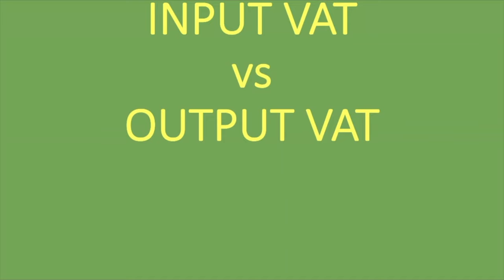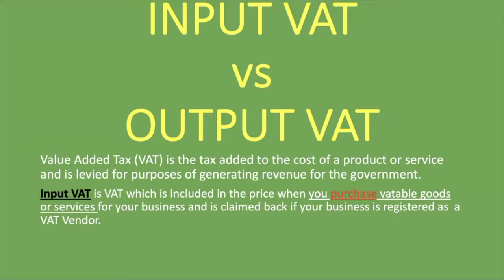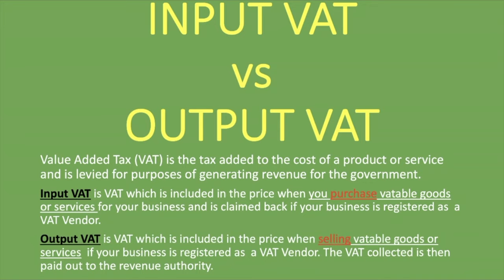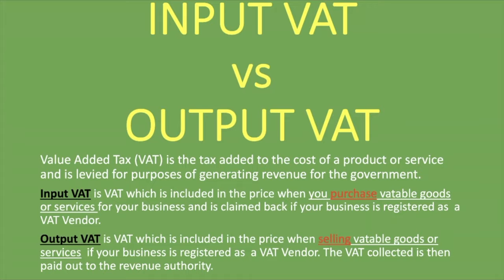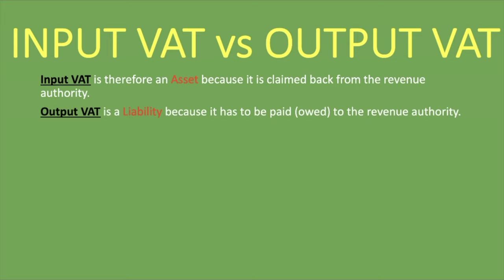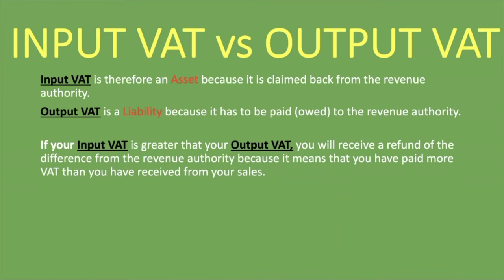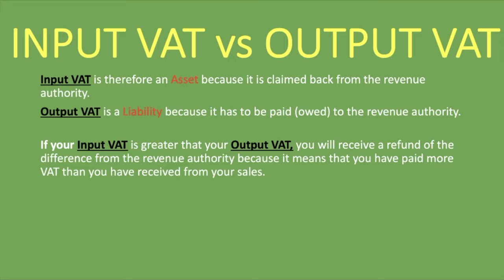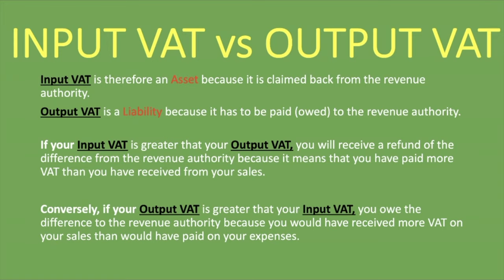Input VAT vs Output VAT | Explained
In this video, we explain Input VAT, Output VAT, and the difference between Input VAT and Output VAT. We also explain why Input VAT is an asset account and Output VAT a liability account. We explain what a VAT vendor is (who can charge and claim VAT) and when VAT is owed to and from the Revenue Authority (SARS).